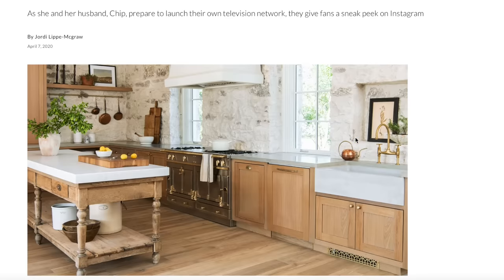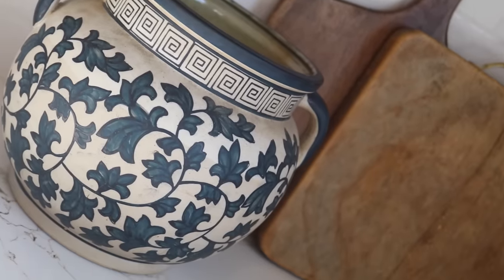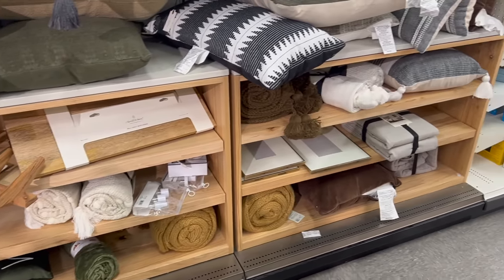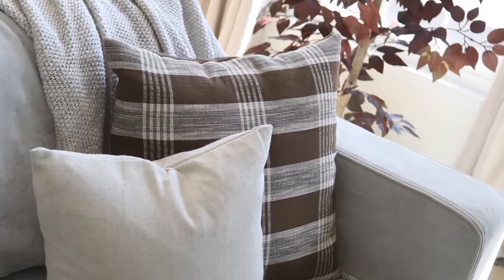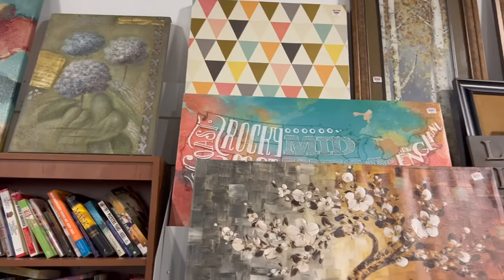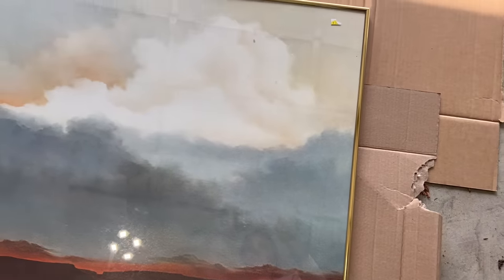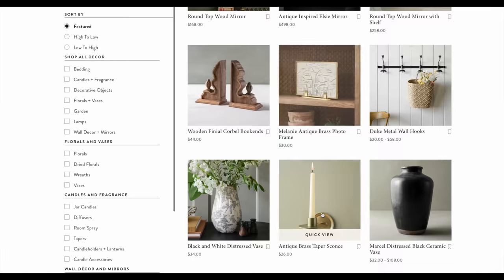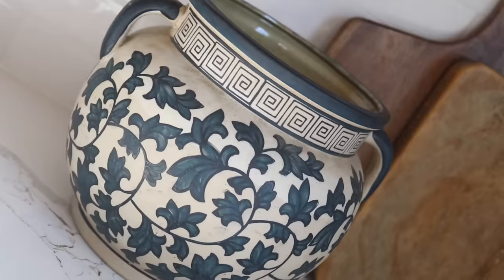MAGNOLIA VS THRIFT STORE | DIY HEARTH AND HAND HOME DECOR HIGH END DUPES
HAPPY SUNDAY TO ALL OF YOU! Today I have a MAJOR THRIFT STORE CHALLENGE. In this video, I will be sharing with you guys my TOP SECRETS to achieving a MAGNOLIA LOOK on a budget *SPRING EDITION*.  These *HEARTH AND HAND* DIY PROJECTS were super easy and cost effective to make and ALSO, can save you some major cash by shopping second hand! Let me know if there are any other stores you guys would like this style of a video for in the comments down below.
I hope you all enjoy! Until next week!

With love,
Fia

MAGNOLIA VS THRIFT STORE | HEARTH & HAND HIGH END DUPES HOME DECOR ON A BUDGET

Drawer pulls
Faux leather vinyl
Polyacrylic clear finish
Glass Vase
Rust-oleum Matte Black Spray Paint
SKIL Orbital Sander
SKIL Circular Saw
Wood Clamps
Speed Square
Krylon Gold Spray Paint
Office rug

+MUSIC
LULLABY
LAKEY INSPIRED - CHILL DAY